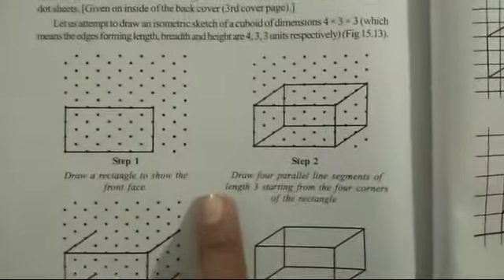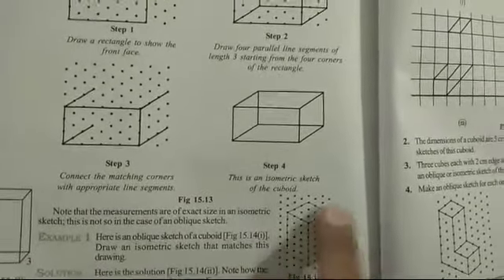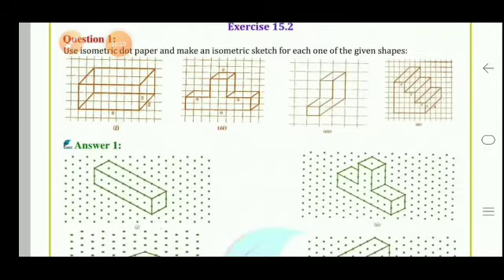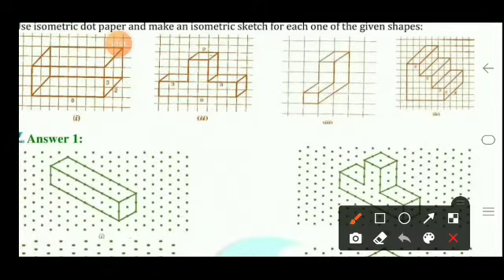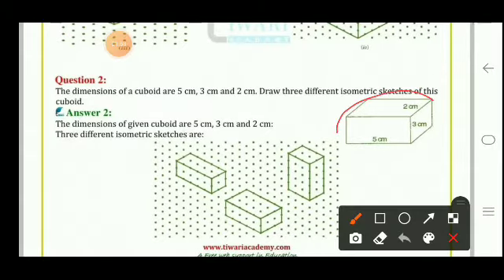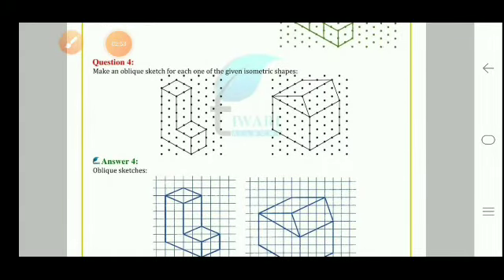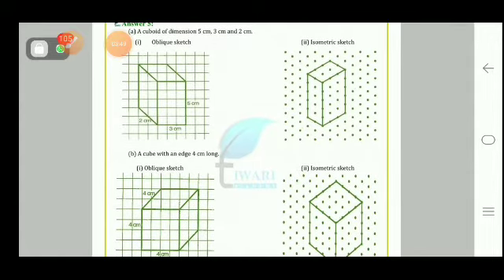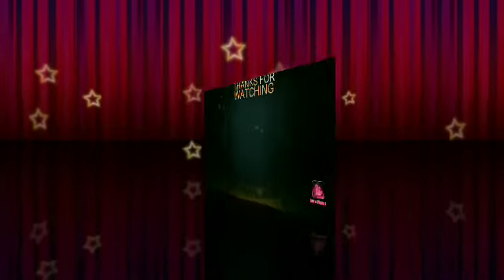CLASS 7TH MATHS CHAPTER 15TH VISUALISING SOLID SHAPES CBSE BOARD NCERT BOOK PART 2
Explanation of few terms and explanation of ex 15.2